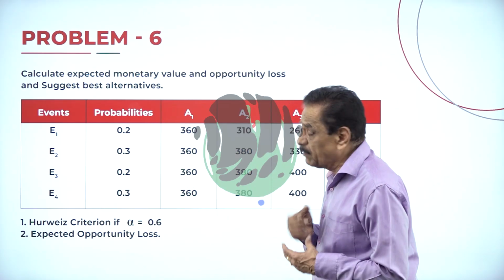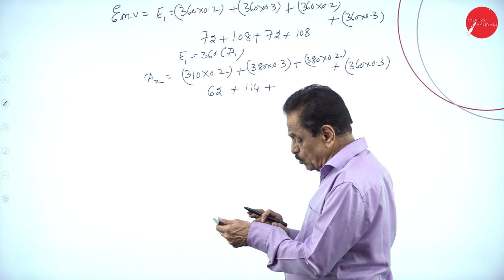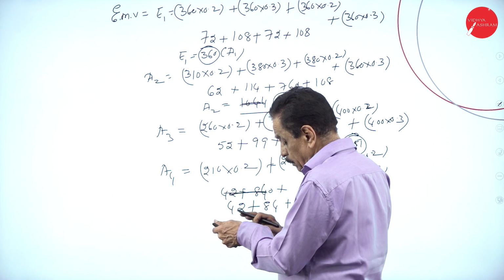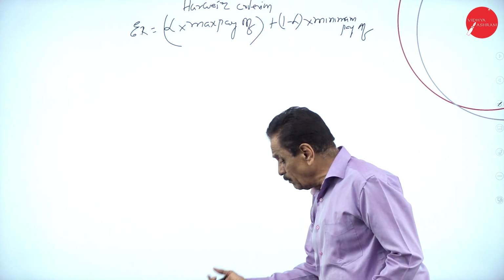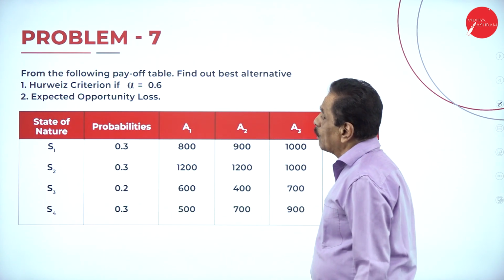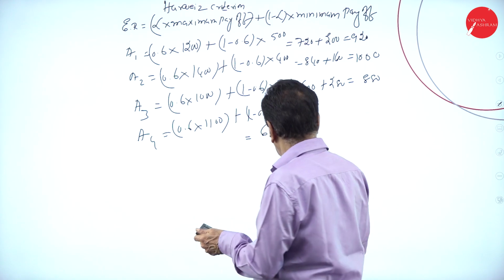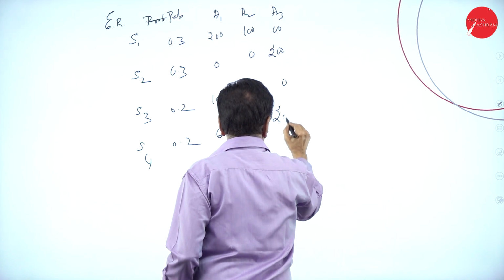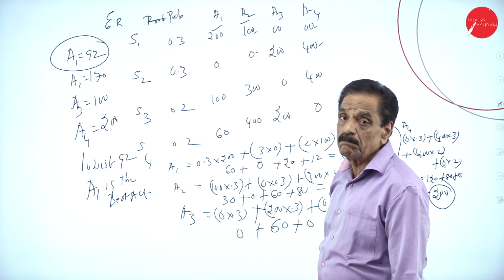DAY 14 | STATISTICS FOR MANAGEMENT - II | VI SEM | B.B.A | DECISION MAKING | L5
Course : B.B.A
Semester : VI SEM
Subject :  STATISTICS FOR MANAGEMENT - II
Chapter Name : DECISION MAKING
Lecture : 5